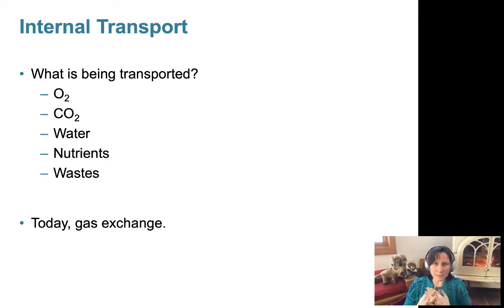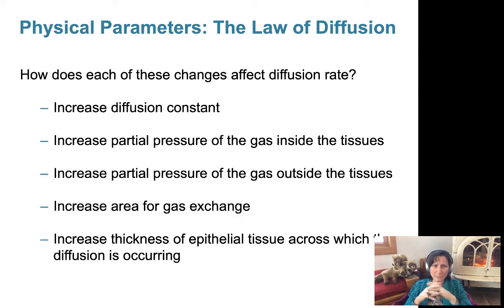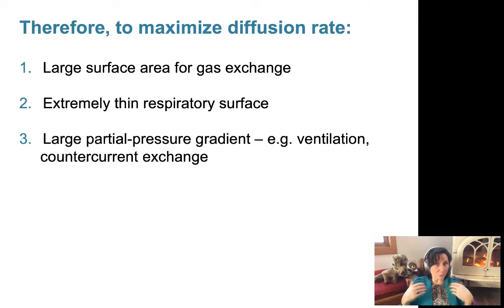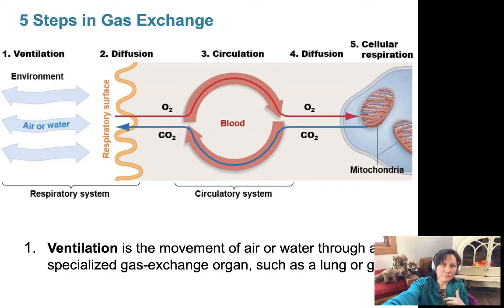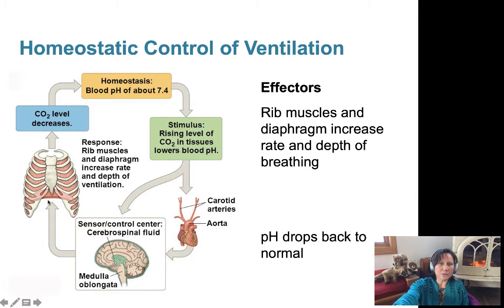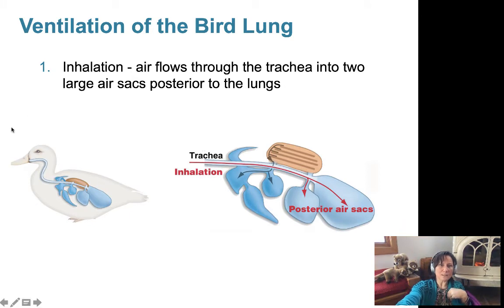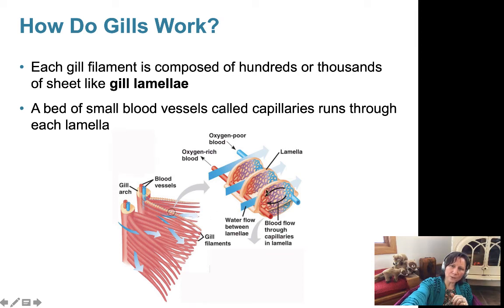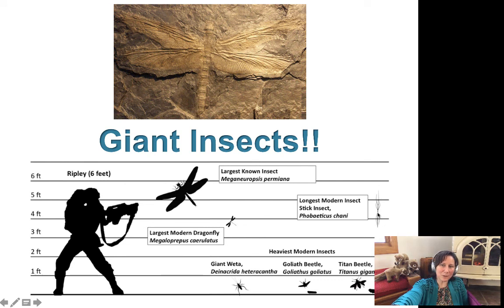Class 8 - Internal Transport Lecture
Table of Contents:

00:07 - Foundations of Form and Function
00:22 - Internal Transport
00:37 - Internal Transport
00:47 - Objectives
01:33 - Internal Transport
02:03 - Team Discussion:Why do we need oxygen?
04:02 -
04:39 - Team Activity
05:12 - Team Activity
05:34 - Air and Water as Respiratory Media
06:57 - Air and Water as Respiratory Media
07:10 - Physical Parameters: The Law of Diffusion
08:43 - Physical Parameters: The Law of Diffusion
09:05 - Physical Parameters: The Law of Diffusion
11:48 - Physical Parameters: The Law of Diffusion
11:50 - Team Activity
12:59 - Partial Pressure = fractional composition x atmospheric pressure
14:23 - Team Discussion and Writing
15:24 - Therefore, to maximize diffusion rate:
15:51 - Gas Exchange in Bacteria and Archaea
16:54 - Gas Exchange in Fungi
18:23 - Gas Exchange in Plants
20:06 - Gas Exchange in Plants
20:28 - Gas Exchange in Plants
20:50 - Gas Exchange in Plants
21:52 - Gas Exchange in Plants
22:10 -
22:31 - 5 Steps in Gas Exchange
23:44 - 5 Steps in Gas Exchange
23:57 - 5 Steps in Gas Exchange
24:03 - 5 Steps in Gas Exchange
24:08 - 5 Steps in Gas Exchange
24:13 - How Do Vertebrate Lungs Work?
24:48 -
25:52 -
26:32 - Ventilation of the Human Lung
28:01 - Ventilation of the Human Lung
28:24 - Homeostatic Control of Ventilation Rate
29:00 - Homeostatic Control of Ventilation
29:14 - Homeostatic Control of Ventilation
29:33 - Homeostatic Control of Ventilation
30:15 - Team Discussion: Diseases
30:40 -
31:43 -
31:45 -
32:01 -
32:36 -
32:47 -
33:01 - Team Discussion: Diseases
33:18 - Behind Each Breath, an Underappreciated Muscle
34:08 - Ventilation Varies among Species
35:45 - Ventilation of the Bird Lung
37:03 - Ventilation of the Bird Lung
37:33 - Ventilation of the Bird Lung
37:42 - Ventilation of the Bird Lung
37:43 - Ventilation of the Bird Lung
37:58 - Ventilation of the Bird Lung
38:07 - Ventilation of the Bird Lung
38:56 -
39:10 - Oxygen in Water
39:51 - How Do Gills Work?
40:30 - How Do Gills Work?
41:23 - How Do Fishes Ventilate Their Gills?
41:57 - How Do Gills Work?
42:52 - How Do Gills Work?
44:03 - How Do Gills Work?
45:08 - The Fish Gill Is a Countercurrent System
45:12 - How Do Gills Work?
45:39 - The Fish Gill Is a Countercurrent System
46:23 - How Do Gills Work?
46:30 - The Fish Gill Is a Countercurrent System
46:41 - The Fish Gill Is a Countercurrent System
47:14 -
47:17 - The Fish Gill Is a Countercurrent System
47:49 -
48:02 - How Do Insect Tracheae Work?
49:03 - How Do Insect Tracheae Work?
49:35 - How Do Insect Tracheae Work?
50:17 -